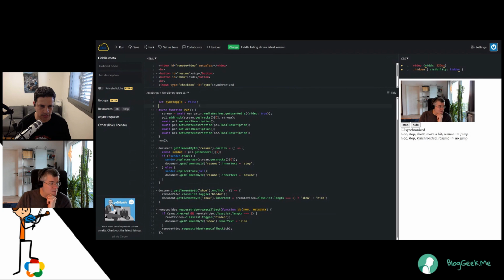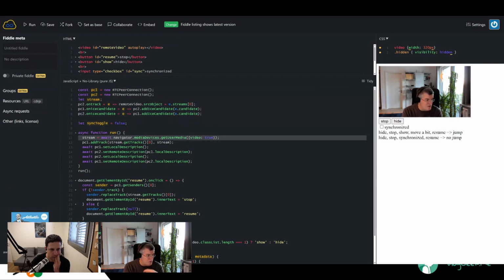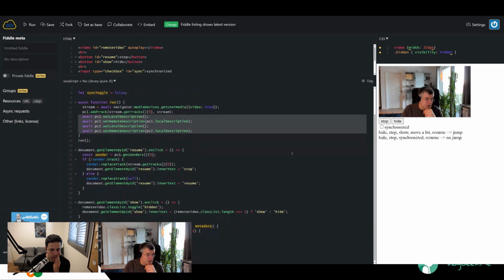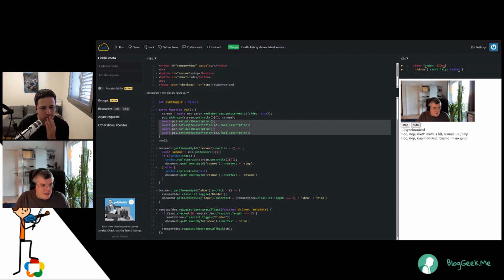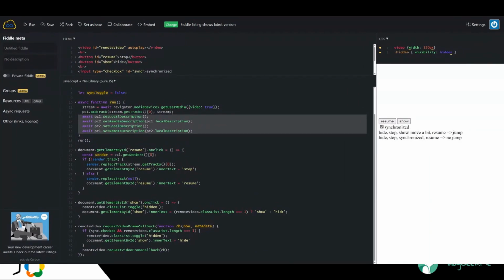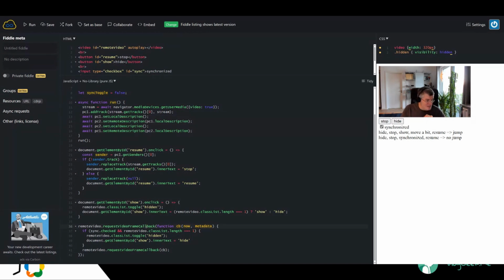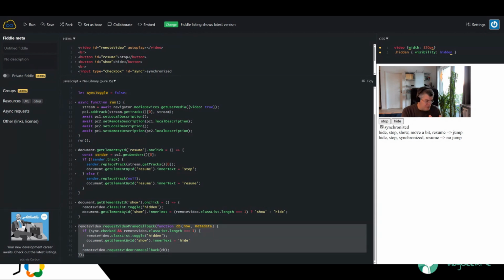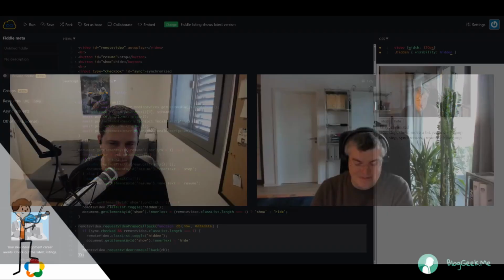🖥️ Fixing WebRTC Video Unmute Glitches – No More Jumps!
In this WebRTC Fiddle of the Month, Tsahi and Philipp tackle race conditions between signaling and media when unmuting a video channel. Discover why video jumps occur during unmuting and how the requestVideoFrameCallback() API helps eliminate frozen frames for a smoother experience. See a live demo and learn how to improve video UX in distributed WebRTC setups!